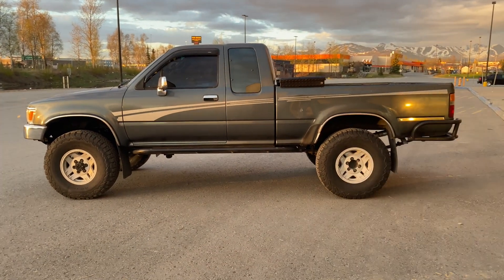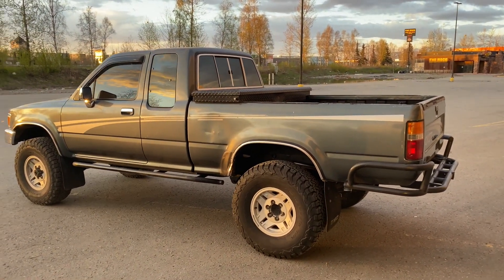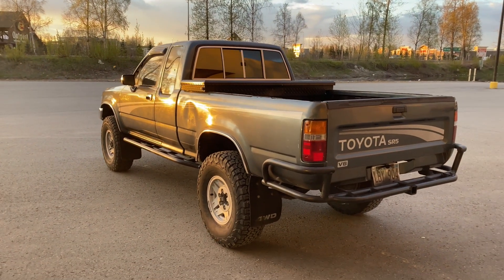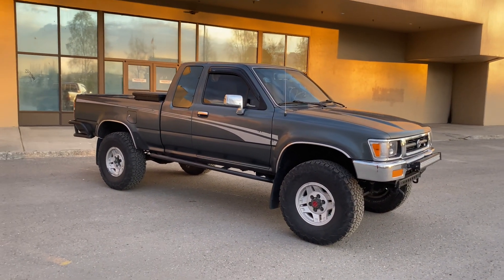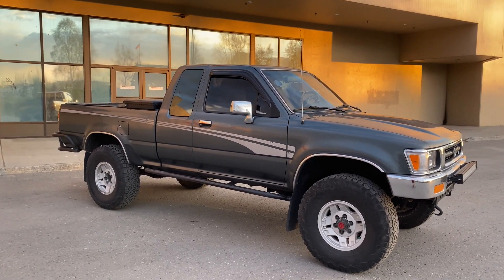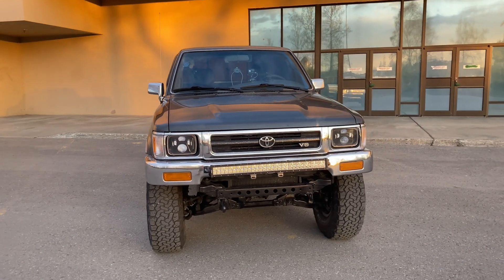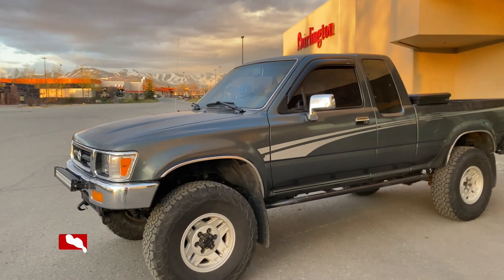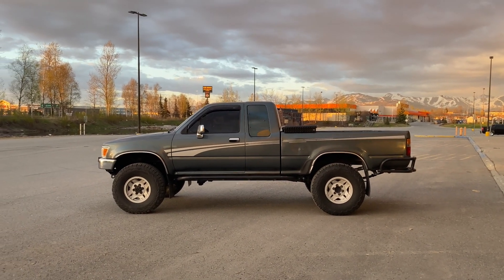Toyota 3.4 swap | What MPG am I getting?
NuttyNu Media